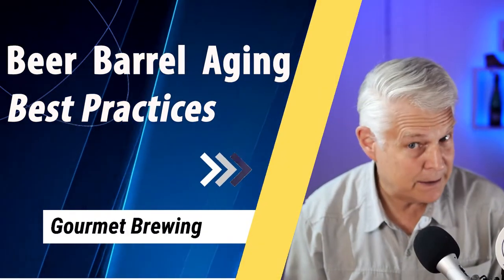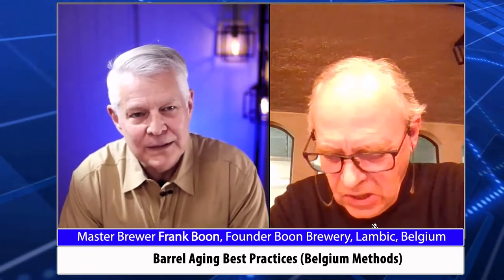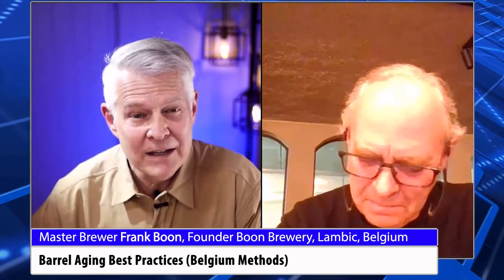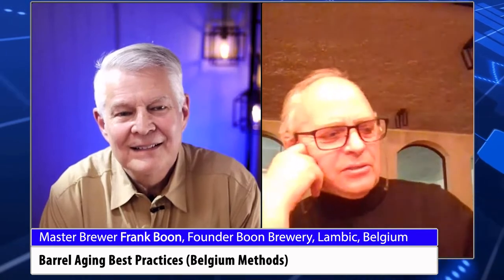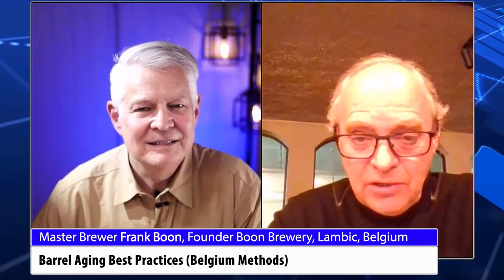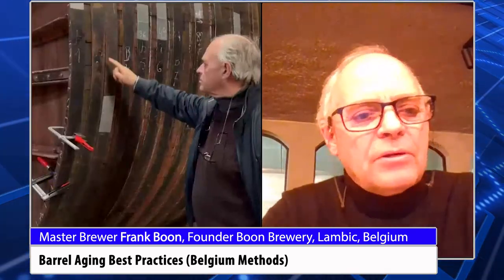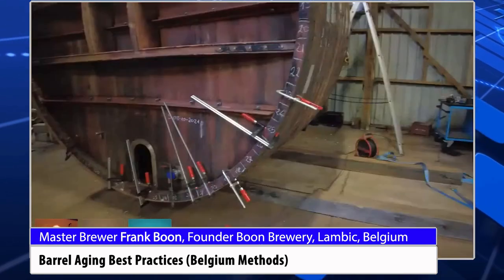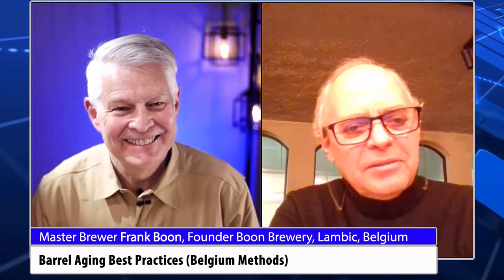Beer Barrel - Belgian Barreling (Best Practices) - Master Brewer: Frank Boon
Award-winning Master Brewer Frank Boon share's his tips for developing beers in barrels.

Chapters:
0:00 Unpredictable Barrel Aging
1:30 Best Barrels
3:50 Best Large Casks
6:57 Preparing Casks
7:28 Filling Barrels/Casks
8:33 Time in Barrel/Casks
8:58 When Ready?
9:43 Transfer to Bottle
10:20 Tightening Hoops
11:47 Empty Barrels
12:36 Foeder Repair